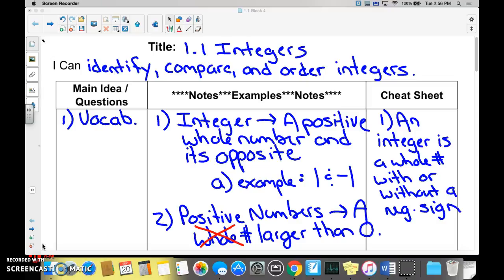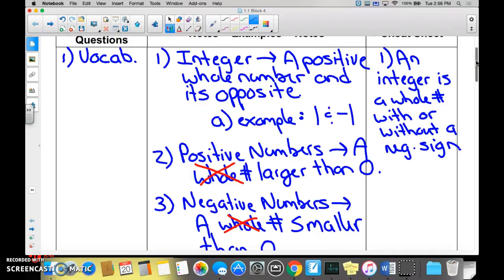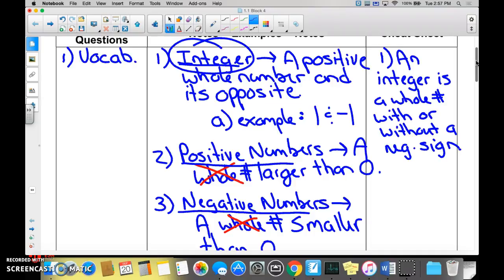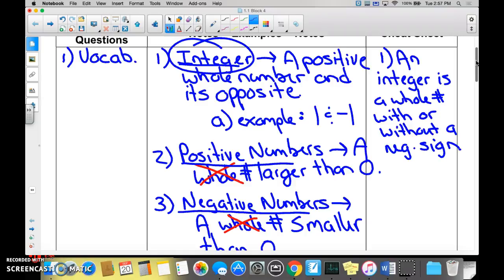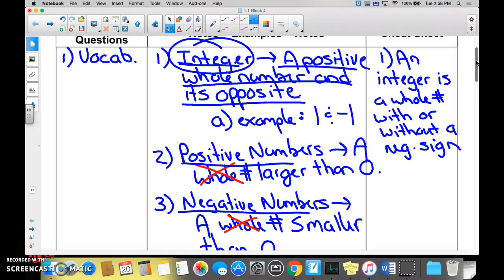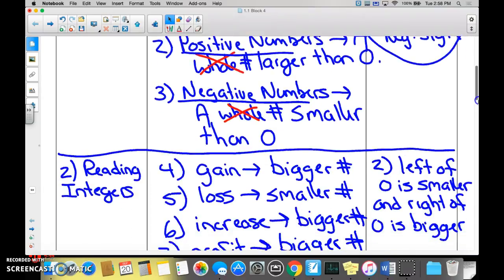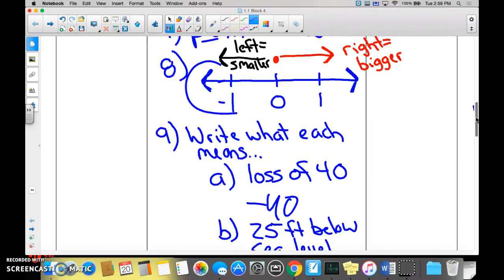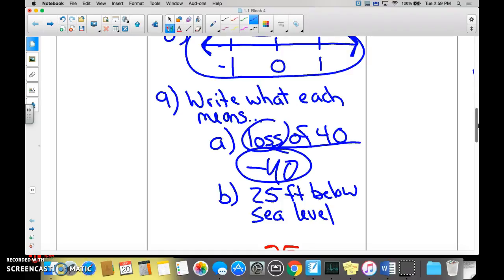1.1 Integers, Block 4